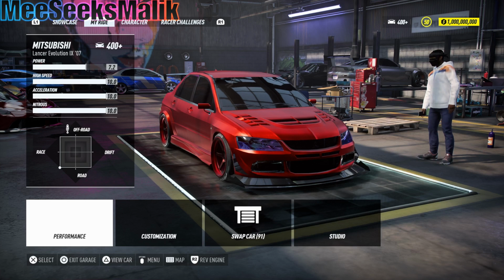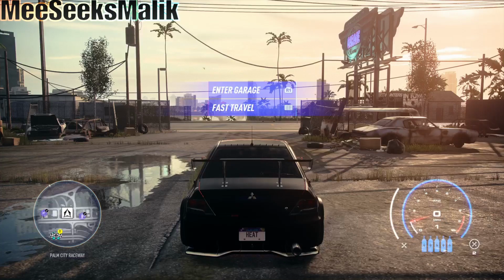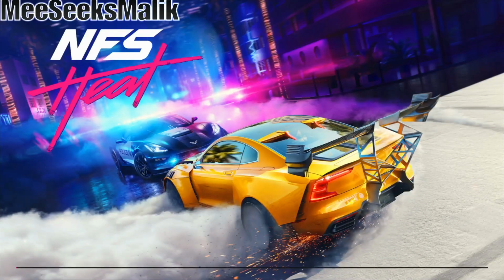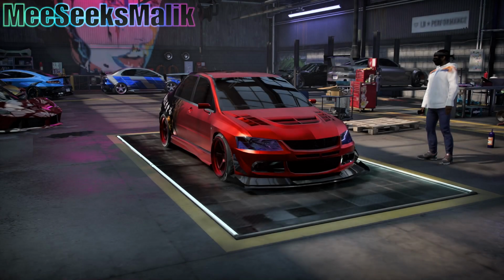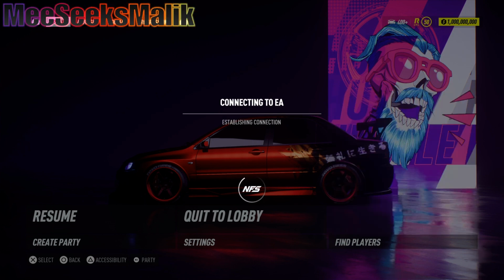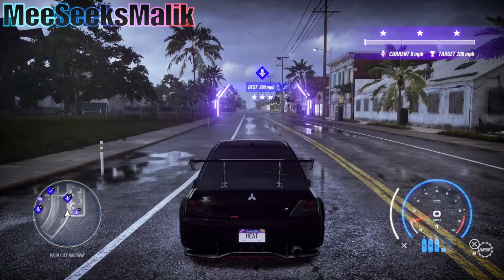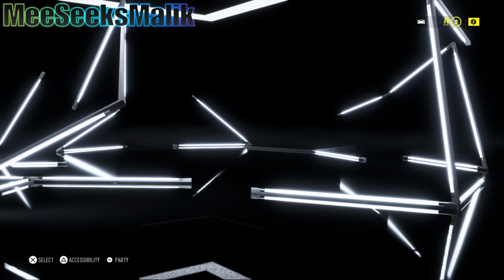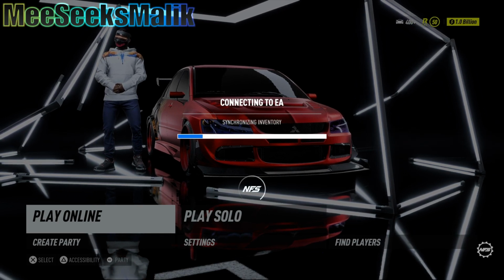Best NEW Money Glitch After Patch 1.5 Need For Speed Heat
whats up everyone its MeeSeeksMalik

nothing but dope uploads and more for my subscribers here on my channel so make sure to subscribe and hit that bell to turn on notifications so that you are informed when I upload a new video.

1. Like

follow these accounts to stay updated